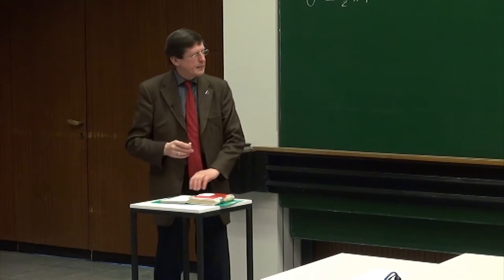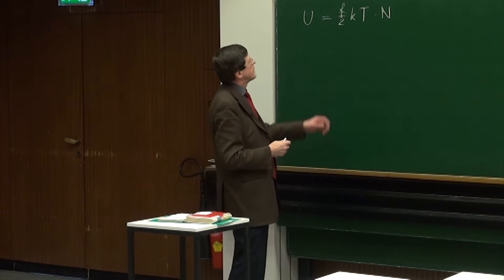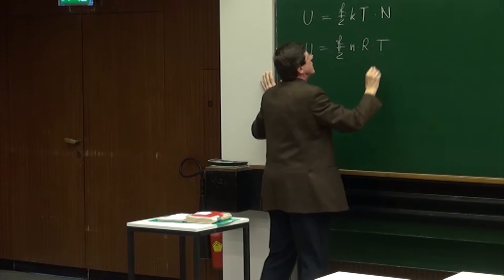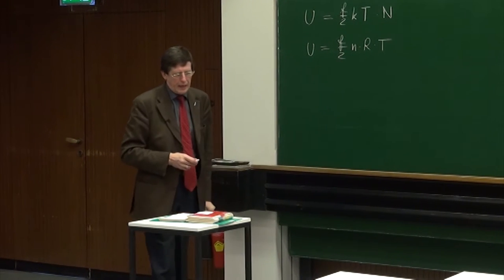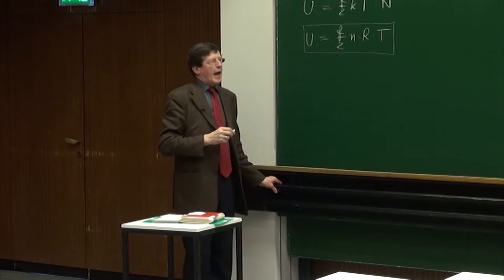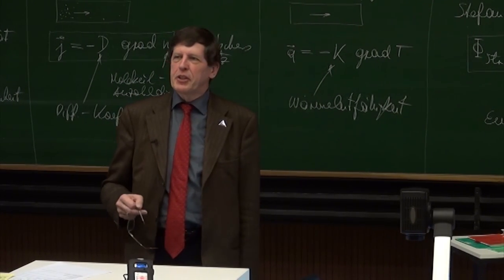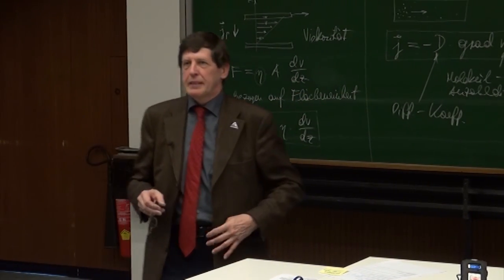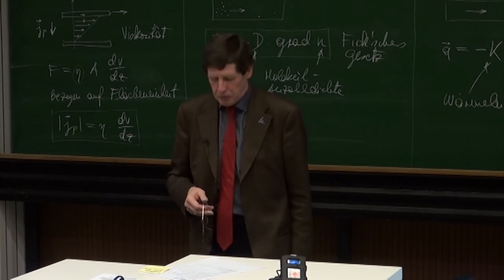PH I - 37 - Wärmekapazität, Transportvorgänge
Einführung in die Physik I
a.o. Univ.-Prof. Dr. Dr. h.c. Paul Wagner
Fakultät für Physik
Universität Wien